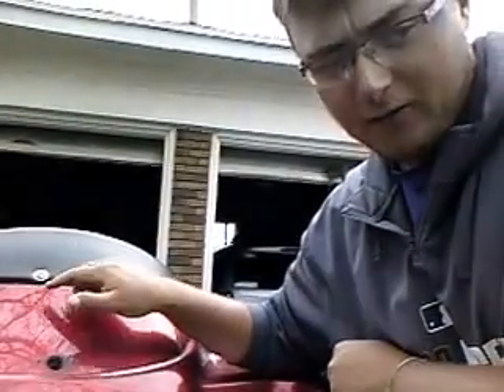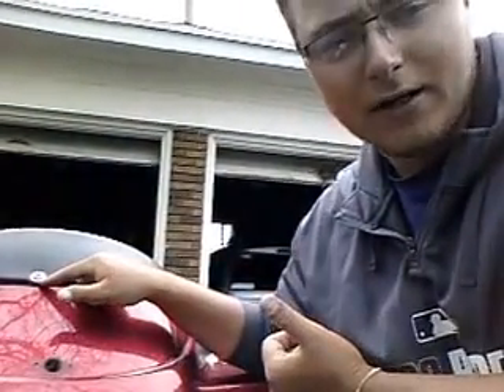Bass Squad Tips: Older Boat Problems - Screws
a quick tip to help you  make sure you don't have boat problems on the water.